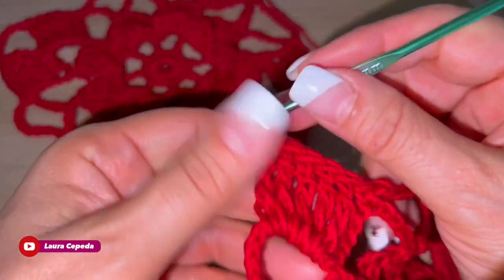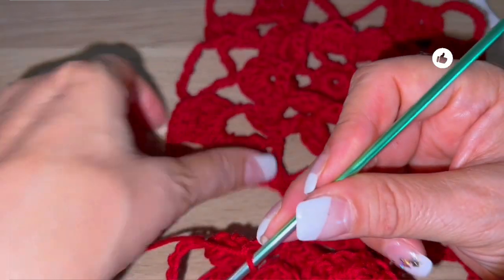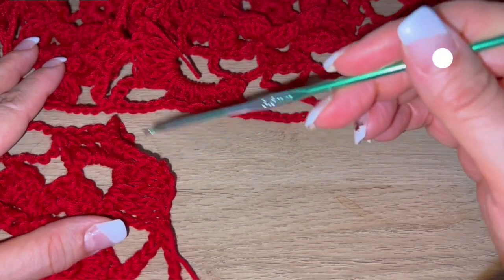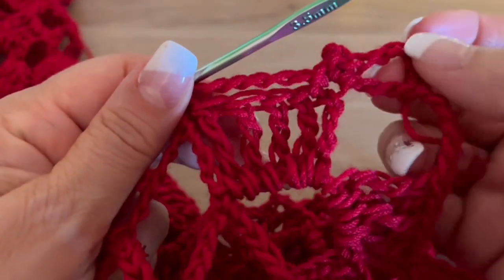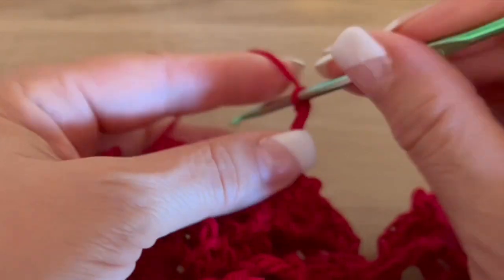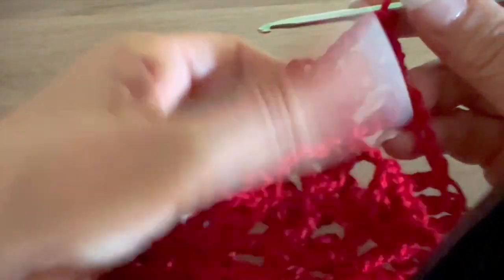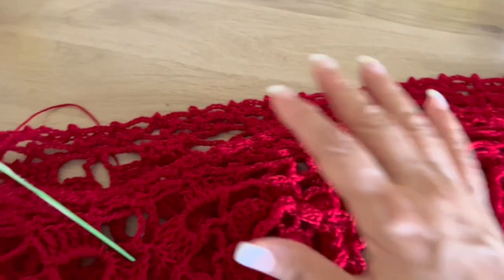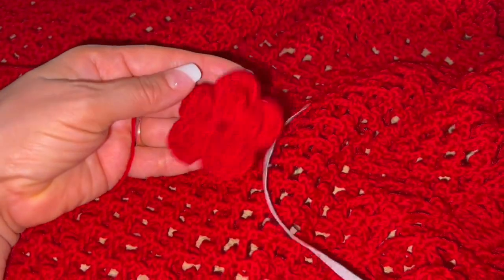(2P) Roses Blouse / how to cro - EASY AND FAST - BY LAURA CEPEDA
I teach you step by step how to crochet this beautiful Roses Blouse, remember ttha this one is the Second Part so if you missed how to make the first one, here is the

Enjoy! And remember you can complete this look by making the accessories, here is the